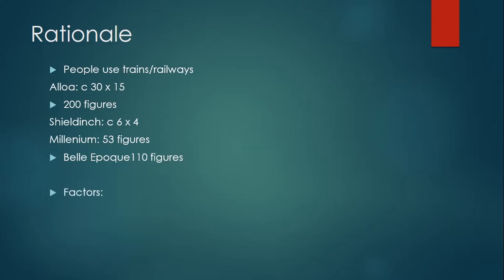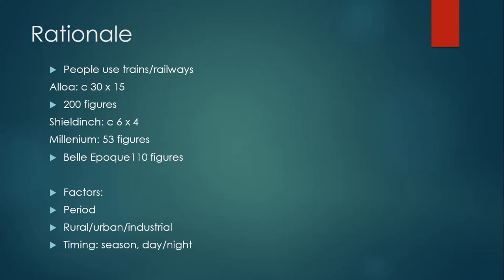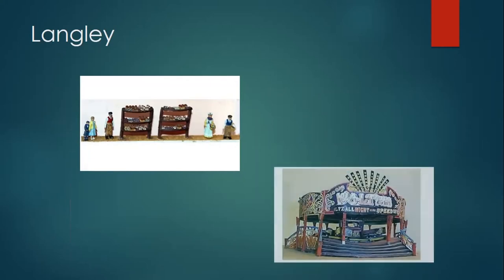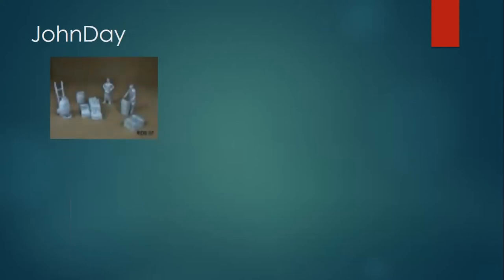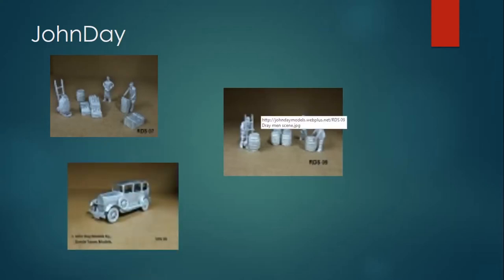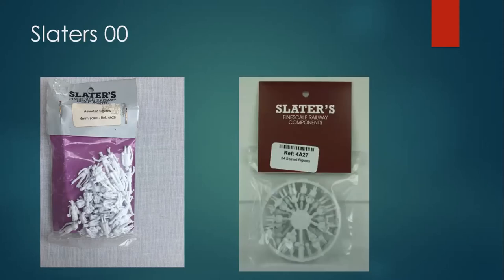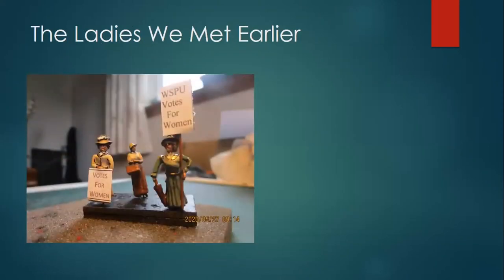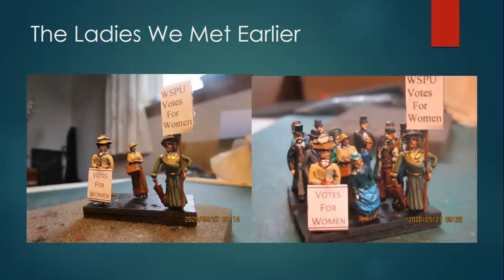Populating Layouts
Adding figures to your layout